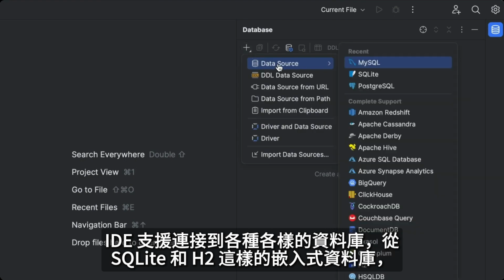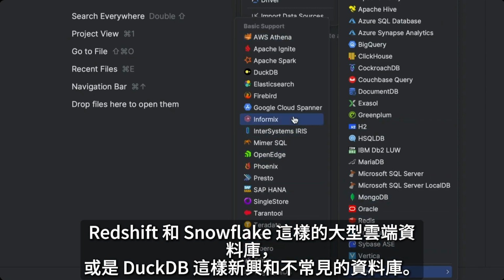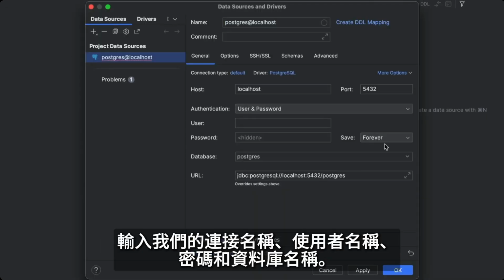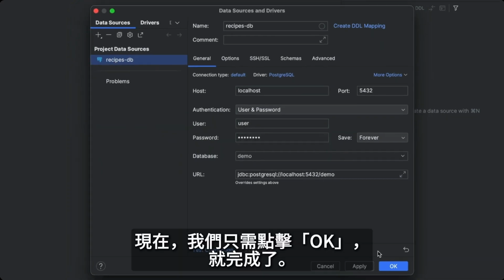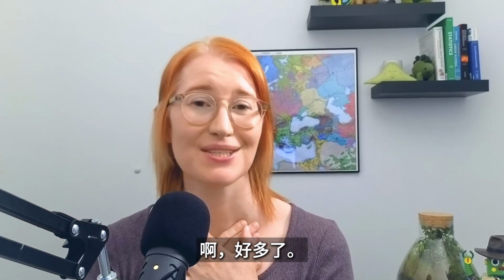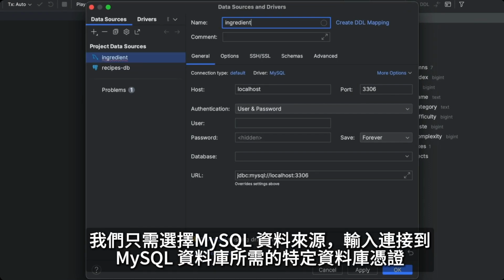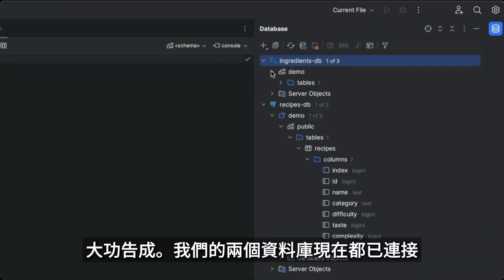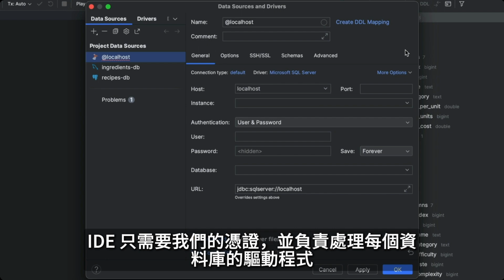【JetBrains】JetBrains IDE × Multiple Databases：打破邊界，跨平台多資料庫管理體驗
在資料驅動的時代，系統不再只依賴單一資料庫，而是跨平台的、多來源的、即時同步的多資料庫環境。JetBrains IDE 整合了多資料庫連線管理能力，讓開發者在一個環境中同時掌握多資料庫技術，開啟更高效率的開發模式。

統一操作．即時驗證
無論是 SQL、NoSQL 或分散式資料庫架構，JetBrains IDE 都能即時連線、瀏覽、查詢與操作，讓資料不再分散在不同工具之間。透過統一的介面與智慧提示，開發者能快速切換不同資料來源，理解資料結構，並即時驗證邏輯與結果。

資料結合程式．開創開發架構
跨平台多資料庫管理不只是便利性的提升，更是工作流程的進化。JetBrains IDE 讓資料操作與程式邏輯緊密結合，讓開發、測試與分析在同一節奏中完成，決策更快、風險更低，開創全新的開發架構。

若您有 JetBrains 系列產品相關功能或技術問題，歡迎與我方聯繫。

By 迪凱科技_JB高級經銷夥伴(JetBrains Premium Reseller)